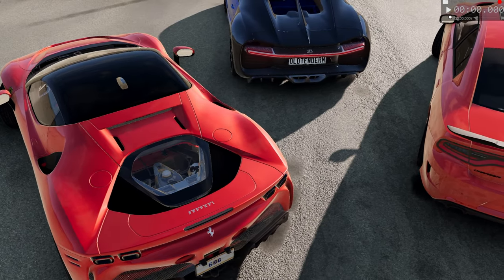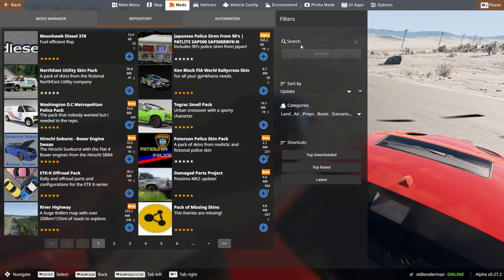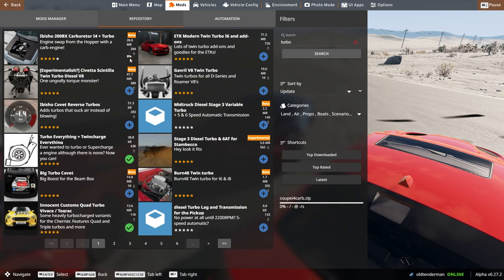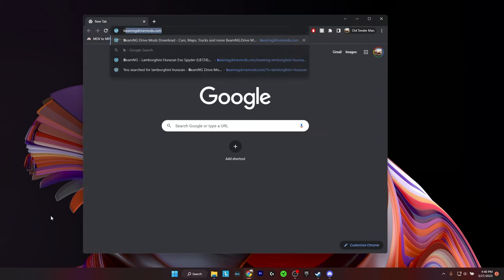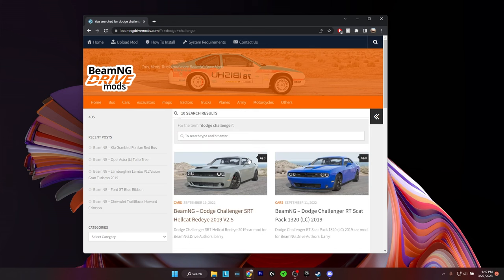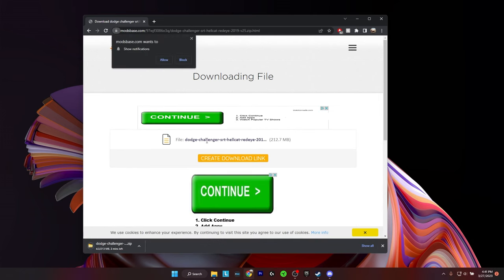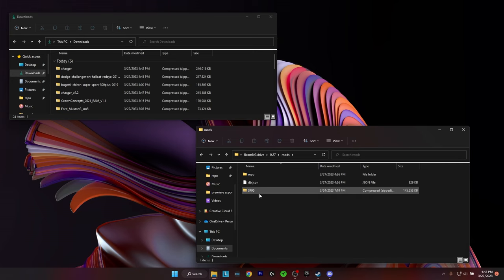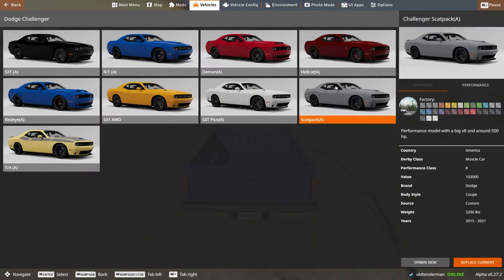Best Way To Install Real Cars On BeamNG In 2024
Game - BeamNG.Drive that is PC platform only and is found on Steam for $20, definitely worth it!